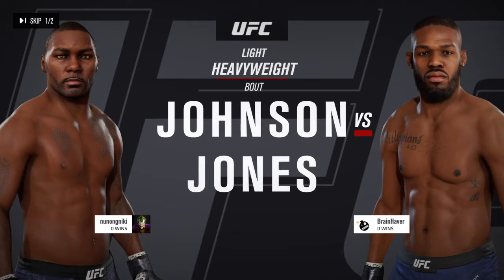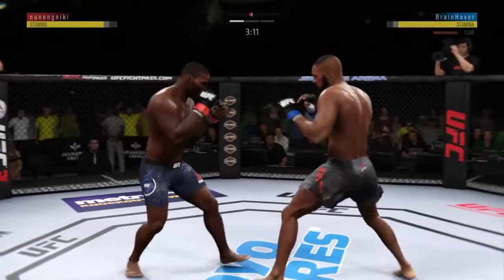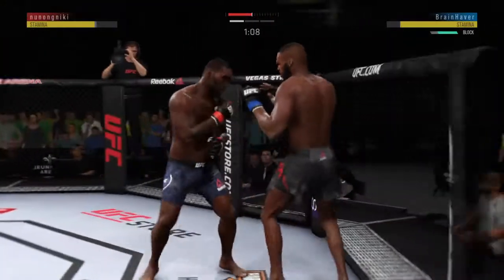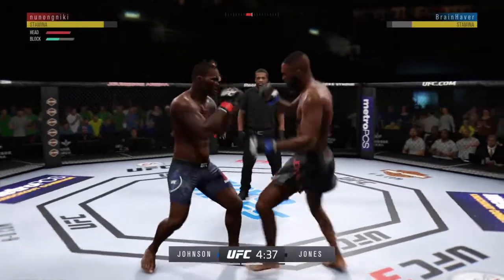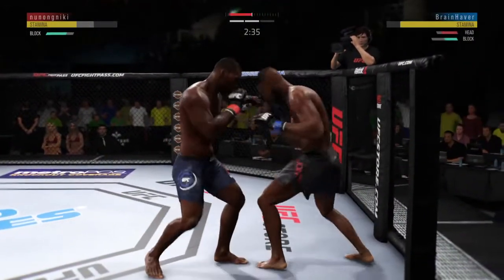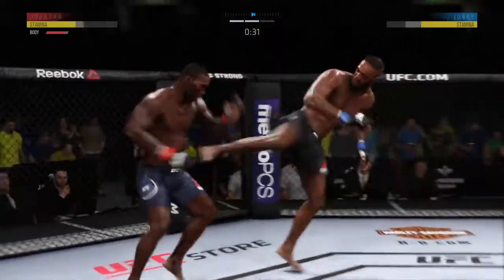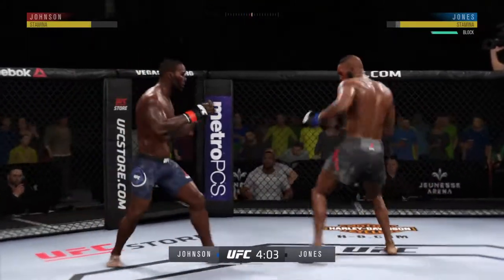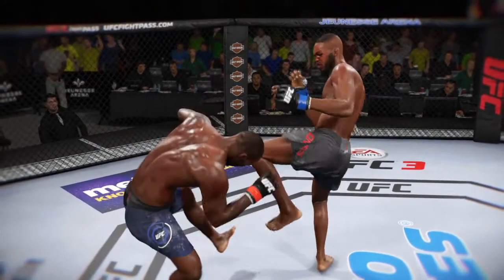Jon Jones vs Anthony Johnson Round 3 Knockout